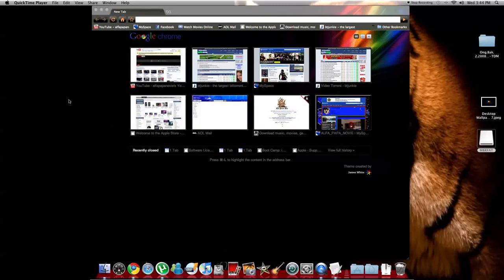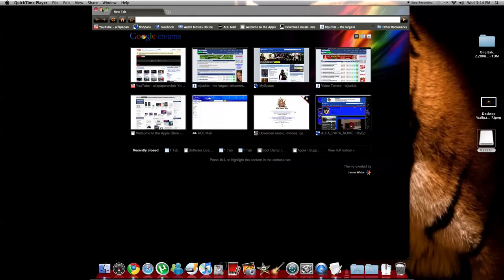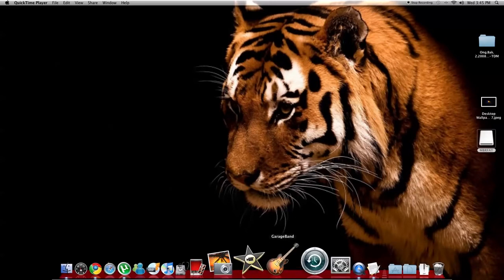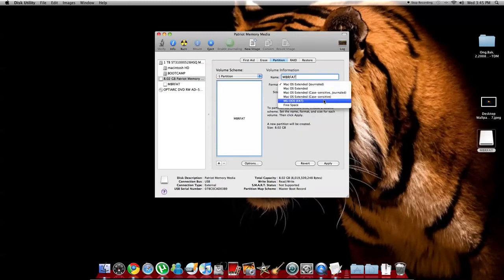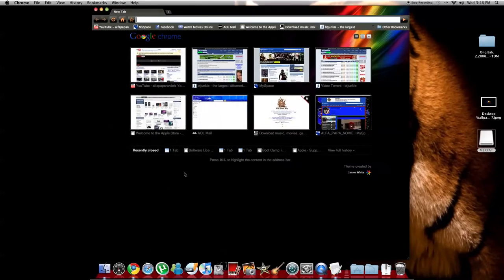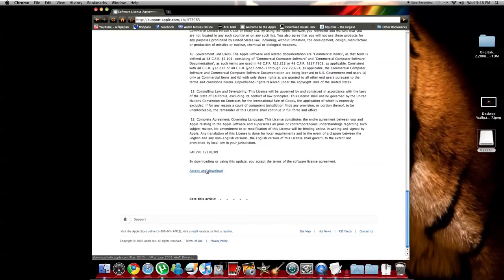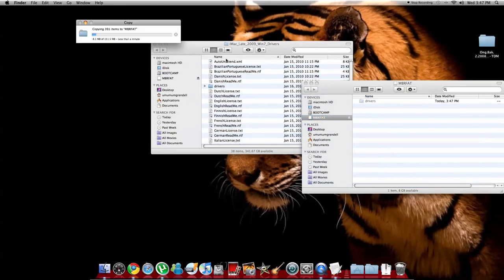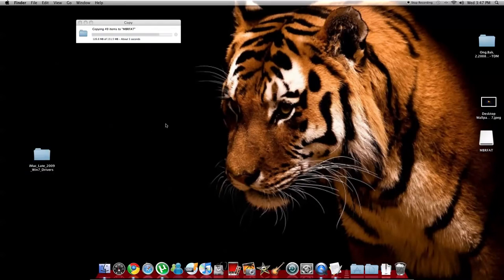IMAC BOOT CAMP WINDOWS 7 BLACK SCREEN FIX.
Boot Camp: iMac (27-inch, Late 2009) displays a black screen during installation of Windows 7 using Boot Camp

In this video, I'll give you more ways to fix the Black Screen of Death (with/without a mouse cursor) after Login/Boot on Windows 10! The MORE in the title is .

Just for sharing~ I'm not a computer specialist and i found this is the only way can install bootable windows in my mac. Whole process only took about 25min.

This is a video tutorial on how to fix a problem that effects macs using bootcamp and windows 7 in which you see a black screen with a blinking white cursor .